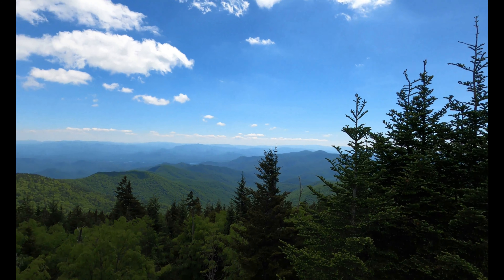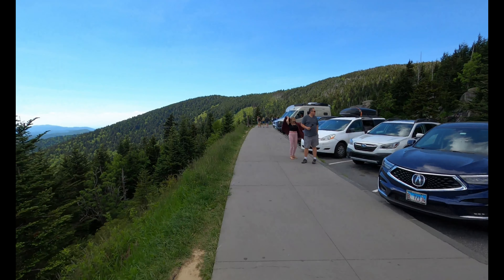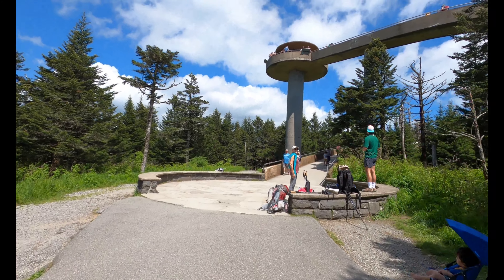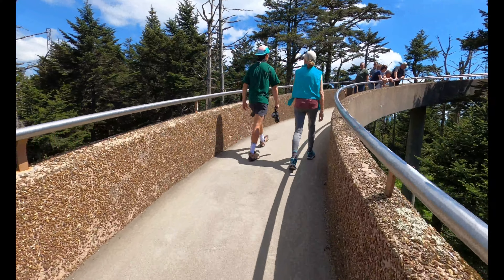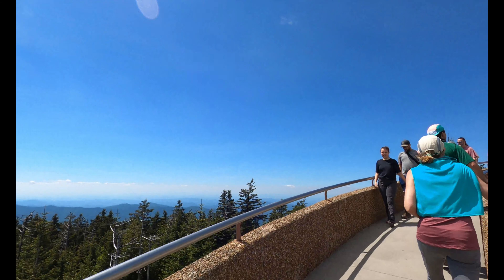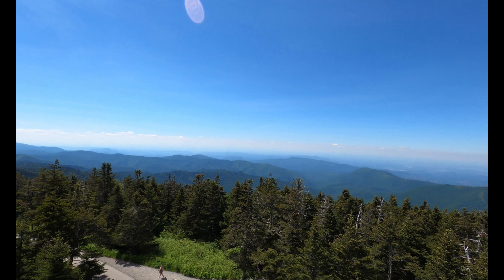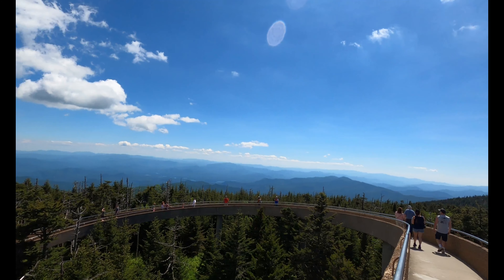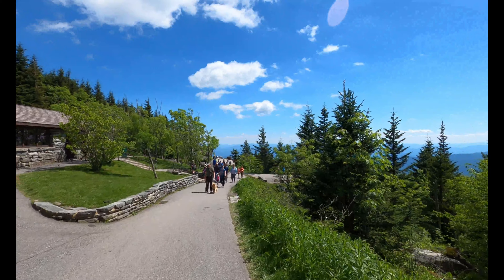Clingmans Dome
A hike up to Clingmans Dome In The Great Smoky Mountains National Park.